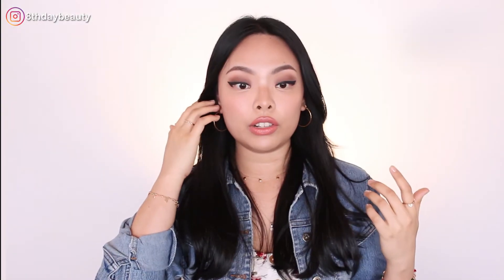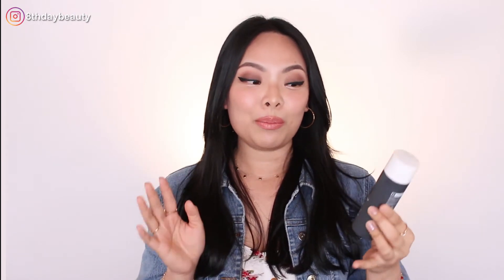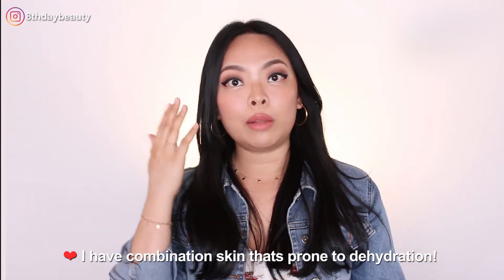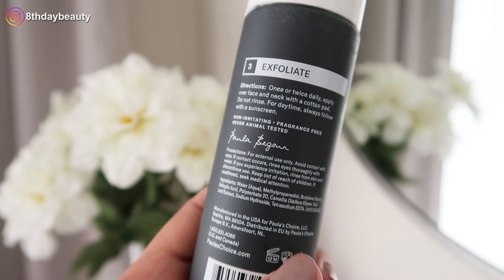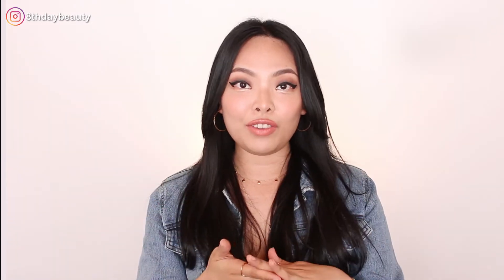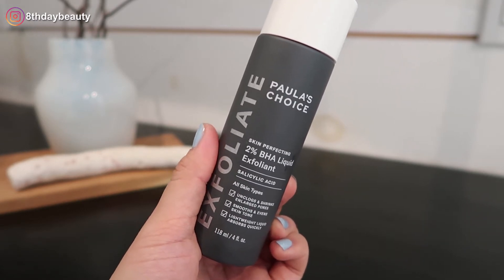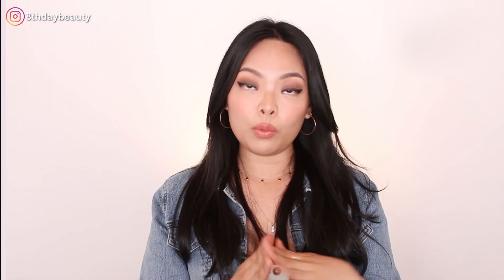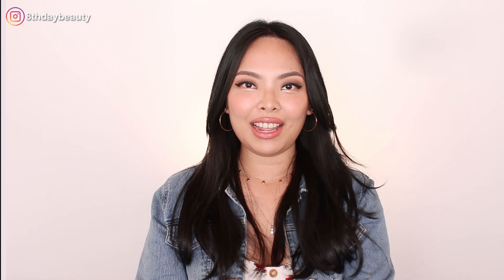Paula's Choice Skin Perfecting 2% BHA Liquid Exfoliant Review!!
Today's review is all about Paula's Choice Skin Perfecting 2% BHA Liquid Exfoliant!